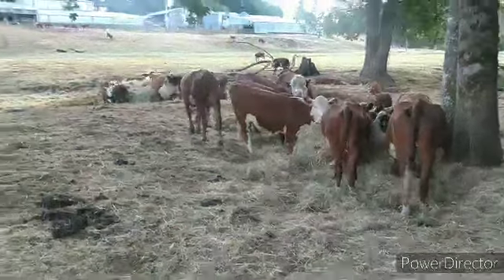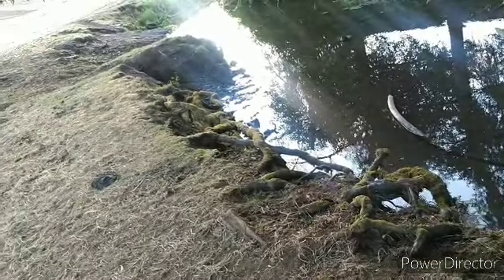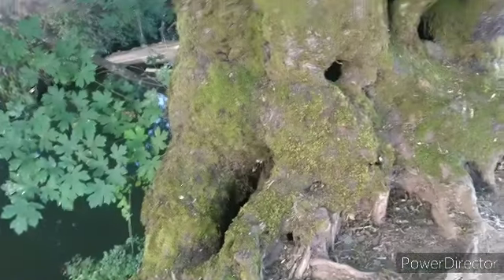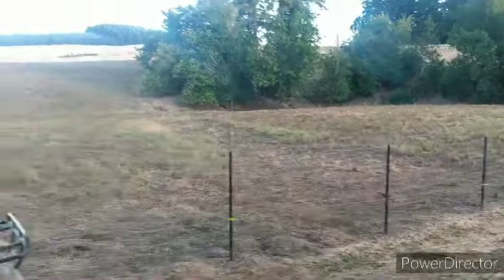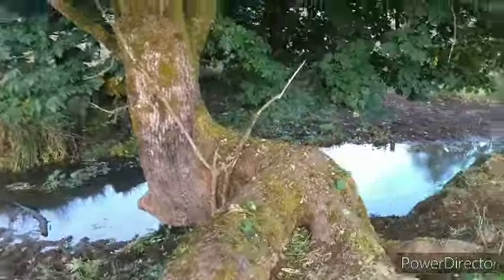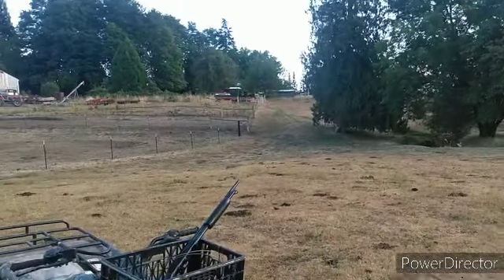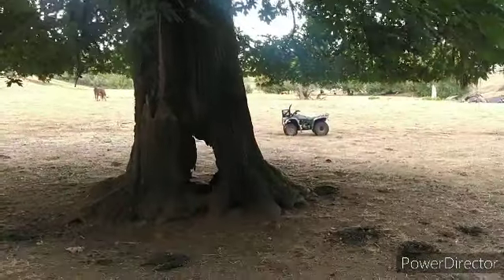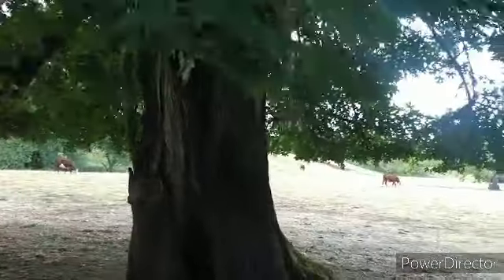a few interesting maple trees we have.